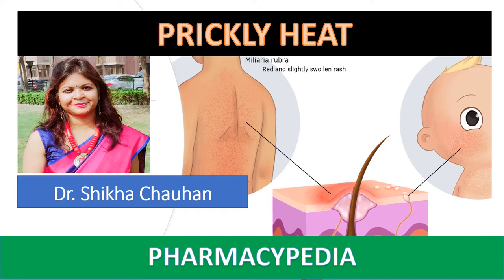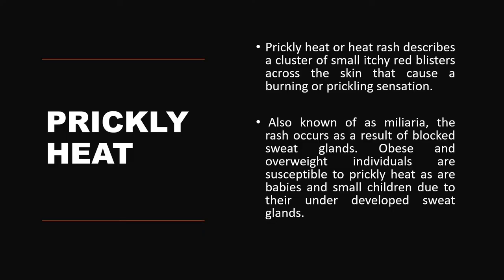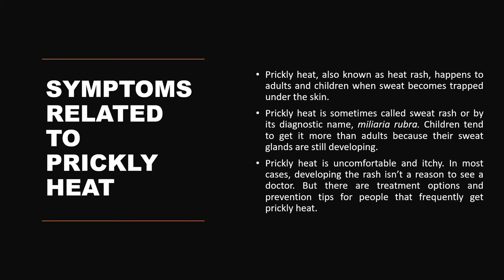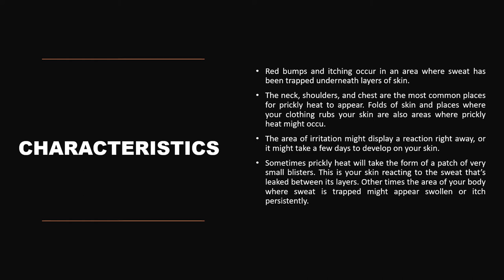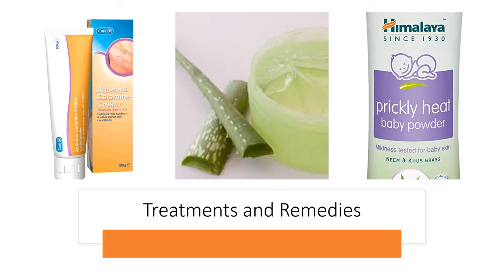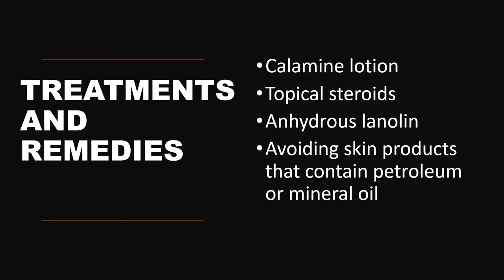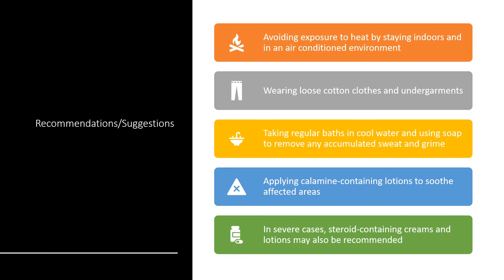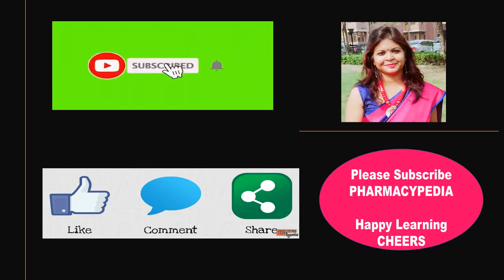PRICKLY HEAT OR MILARIA RUBRA | COSMETICS AND COSMECEUTICALS | M.PHARM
PRICKLY HEAT
CAUSES OF PRICKLY HEAT
TREATMENT AND REMEDIES
RECOMMENDATIONS AND SUGGESTIONS